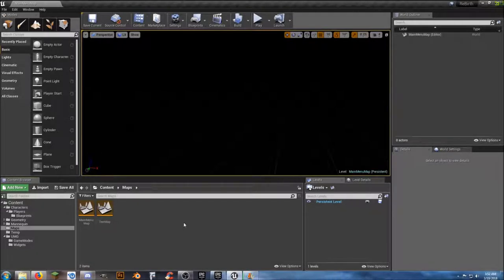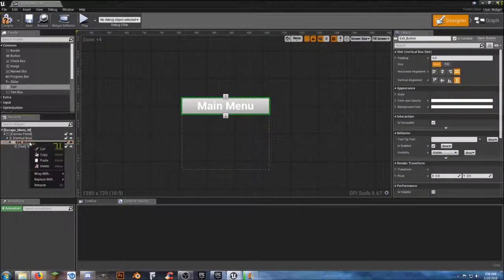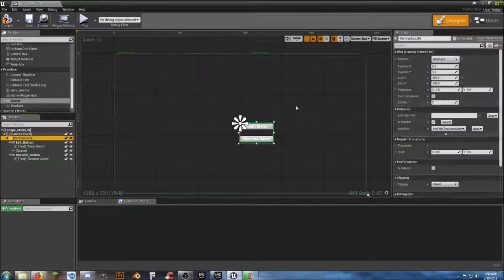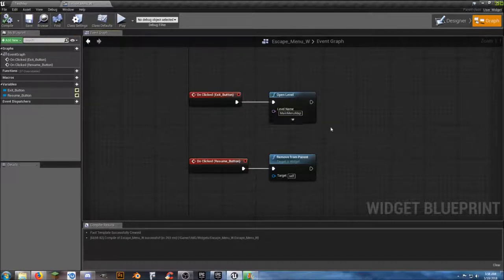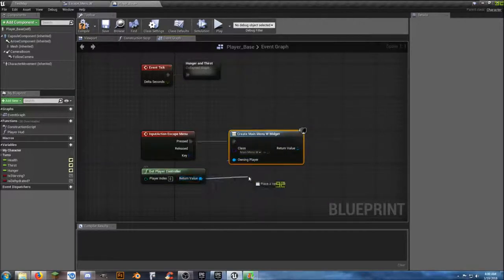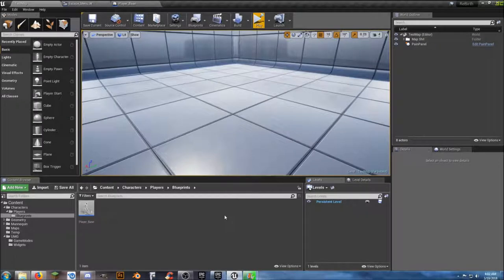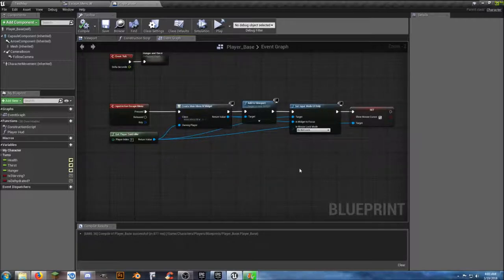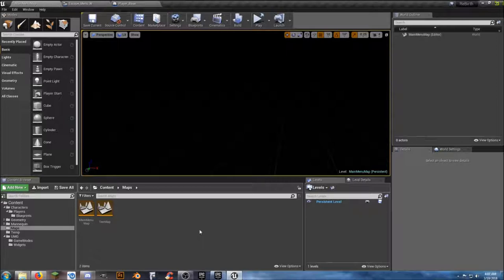Make a Game Episode 5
Keeping things going.